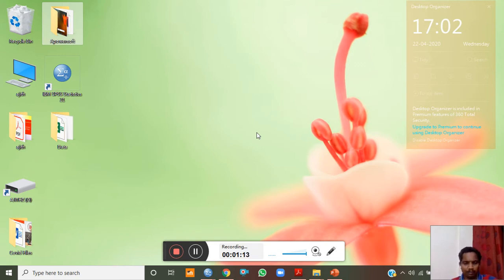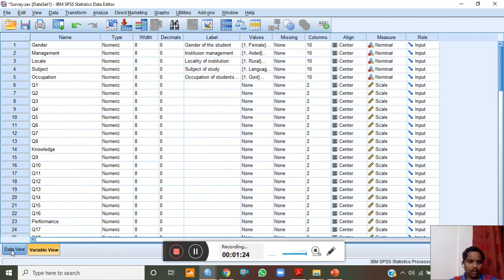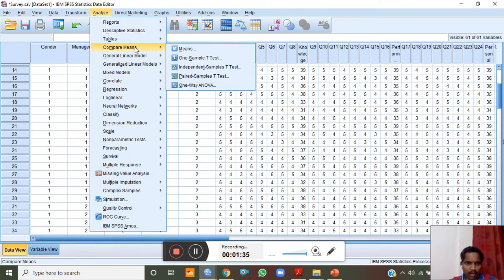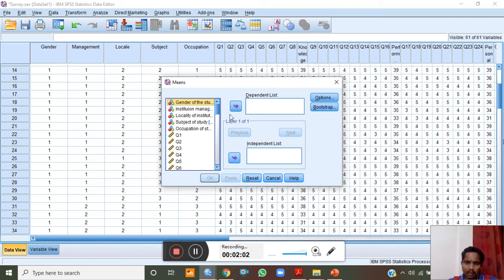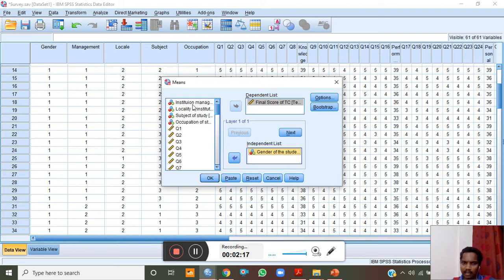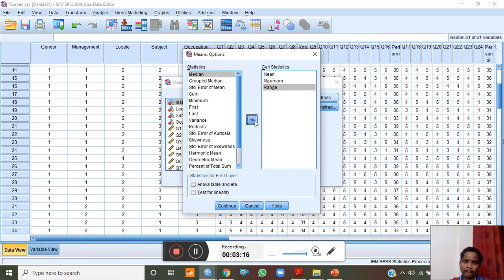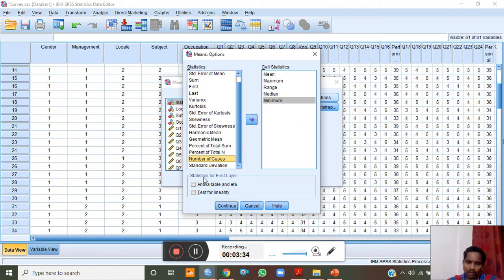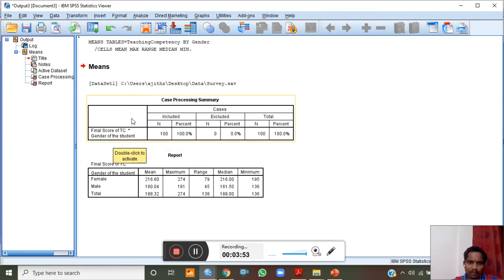How to calculate measures of central tendency and dispersion for multiple variables in SPSS